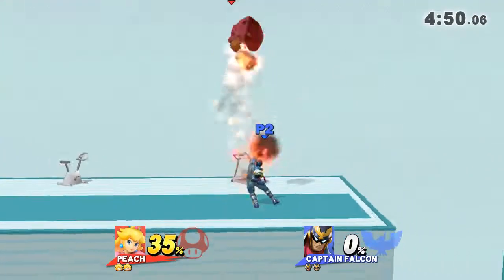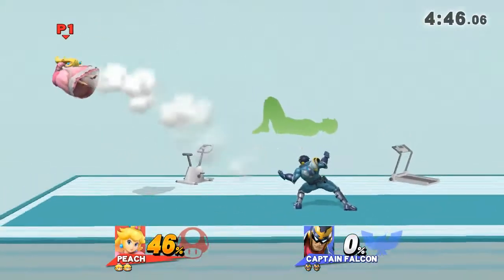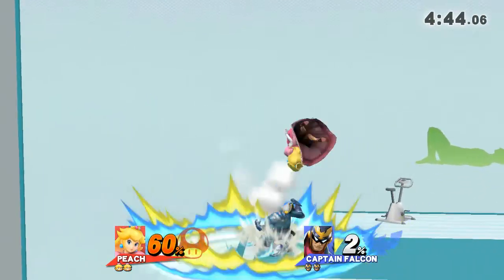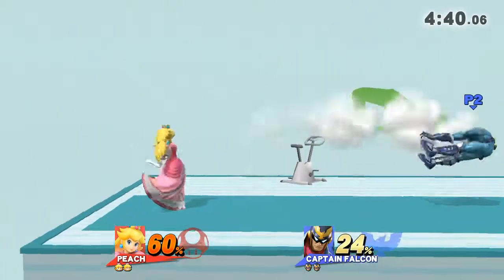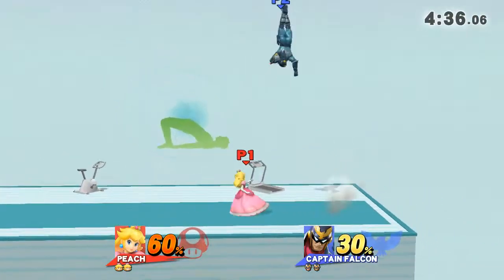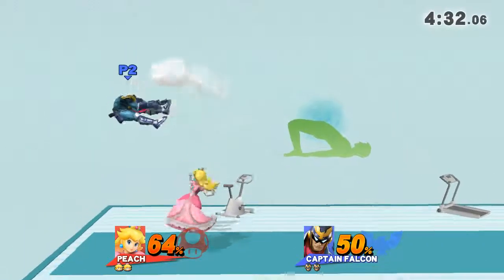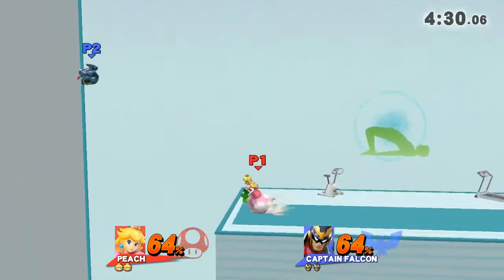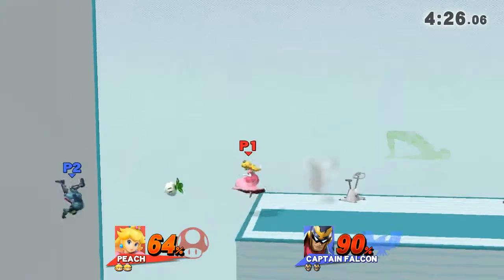I love this MU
Peach, Captain Falcon